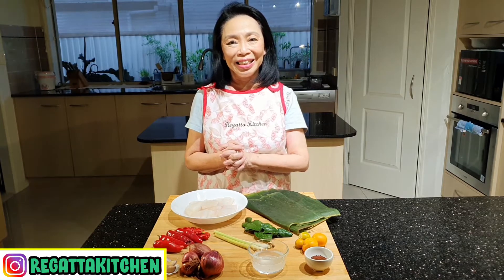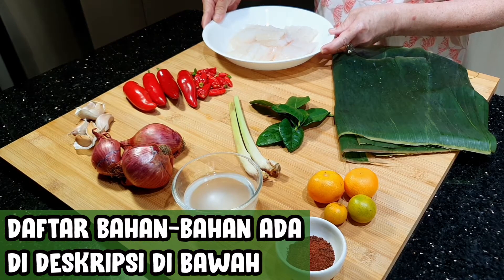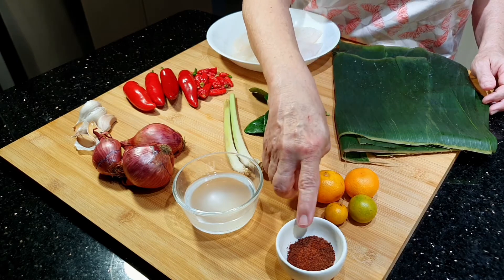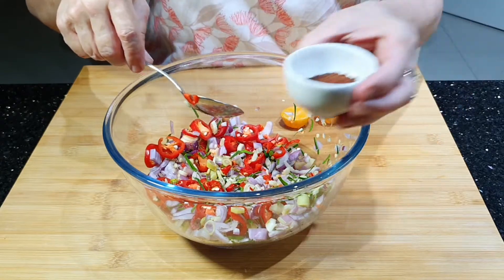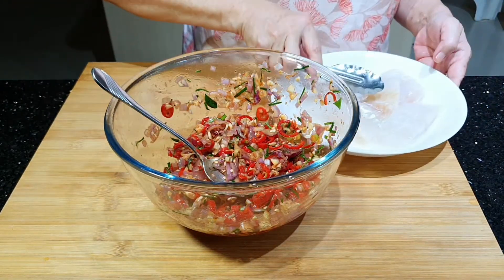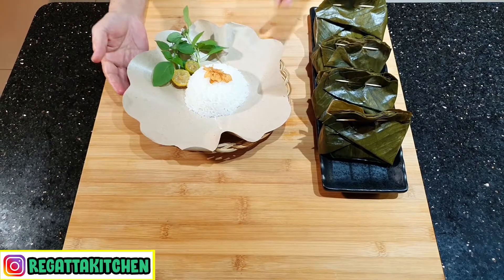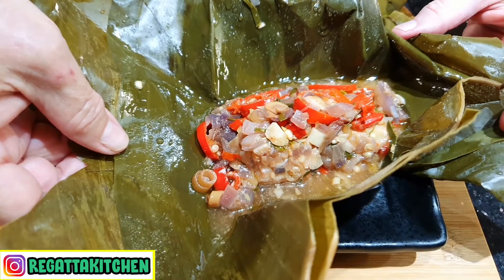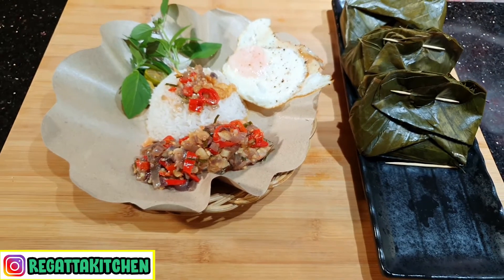PEPES IKAN SALSA BALI 🐟🏝️🌶️| SALSANYA PEDAS PEDAS MENGGIURKAN🤤🤤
➡For English Translation, please switch on the caption in this video ➡➡ [cc]
➡For English Description, is down below ⬇⬇
[BAHASA INDONESIA]
~Pepes Ikan Salsa Bali~
Pepes ikan ini menggunakan sambal salsa yang mirip dengan sambal matah Bali. Kalau sambal matah dimakan mentah-mentah bersama dengan lauknya, menu ini dikukus bersama dengan ikannya. karena waktu  ikan nya dikukus mengeluarkan air, makan, ikan dan sambalnya terasa gurih di lidah.

Bahan-Bahan:
300g Ikan fillet
5 Biji Bawang Merah
4 Bawang Putih
10 Biji Cabe
3 Lembar Daun Jeruk (buang tulangnya)
2 Sereh  (ambil putihnya saja)
4 Biji Jeruk Ikan / 2 Jeruk Nipis
½ cup Minyak kelapa / Minyak Goreng
2 sdt Terasi Matang
Daun pisang untuk membungkus

Jika ada yang mau request resep masakan.
Silakan ditulis di comment. Saya akan bikin videonya nanti

[ENGLISH]

~Steamed fish in Balinese Salsa~
The Balinese Salsa is usually eaten raw as the condiment of the main meal such as fish or chicken. This time, the salsa is steamed together with the fish. Since when they are steamed, the fish and the salsa produce liquid, and it makes the meal becomes very flavorful.

Ingredients:
300g Cod Fish

Slice finely:
5 Shallots
4 Cloves Garlic
10 chillies
3 Kafir Lime Leaves (Remove the middle stem)
2 Lemongrass (the white part)
4 Kalamnsi citrus  (2 lime citrus)
½ cup Coconut Oil (you may use normal cooking oil)
2 tsp grilled / cooked shrimp paste/ belacan
Banana leaves for wrapping

If you like this content.

🎶MUSIC🎶

🕘TIME SECTION🕘
Intro (0:00)
Opening (0:13)
Bahan-Bahan / Ingredients (2:02)
Cara Memasak / Cooking Instructions (4:17)
Presentasi / Presentation (8:41)
Ending (10:48)